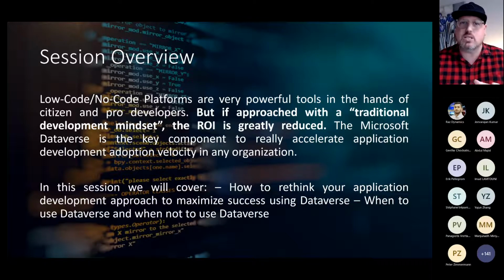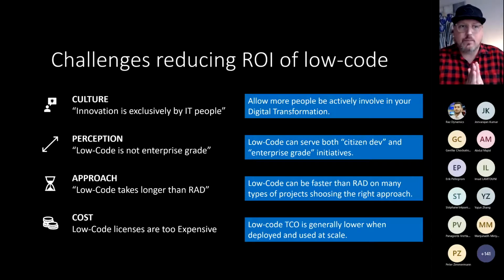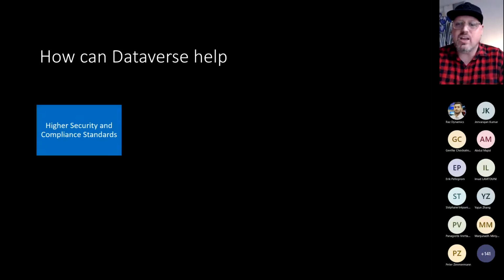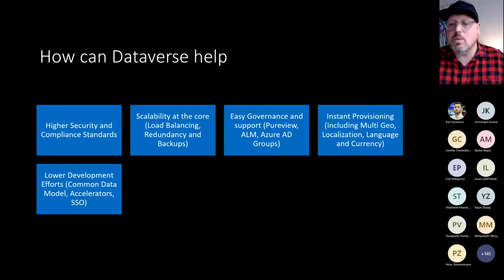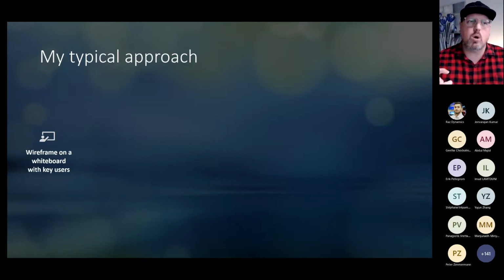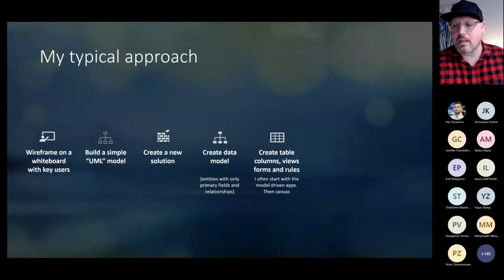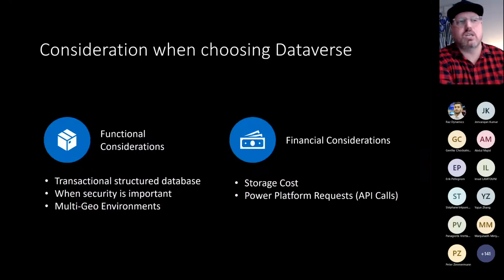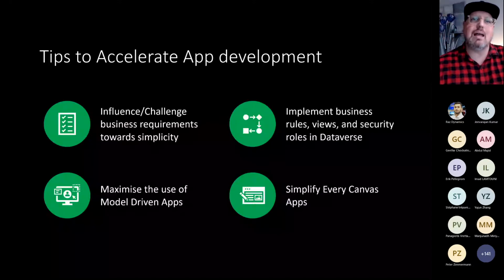Rethink App Development with Dataverse - Dataverse Summit 2021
Low-Code/No-Code Platforms are very powerful tools in the hands of citizen and pro developers. But if approached with a “traditional development mindset”, the ROI is greatly reduced. The Microsoft Dataverse is the key component to really accelerate application development adoption velocity in any organization. In this session we will cover: – How to rethink your application development approach to maximize success using Dataverse – When to use Dataverse and when not to use Dataverse.